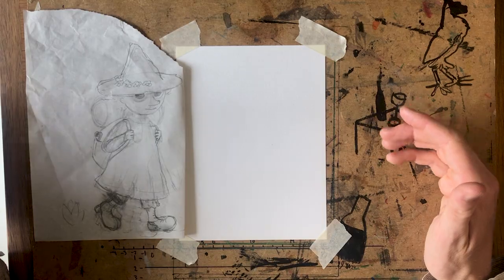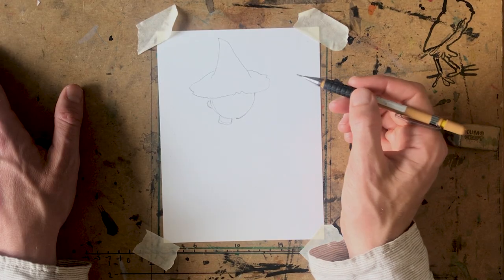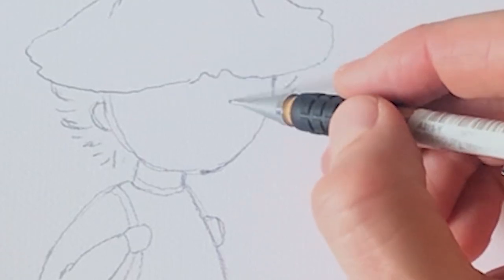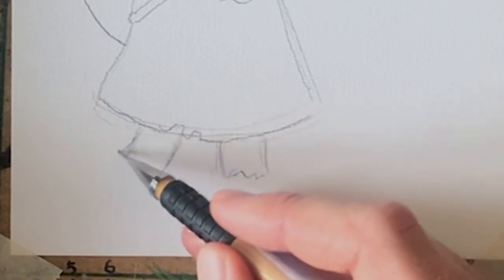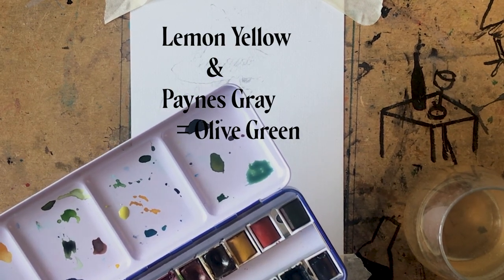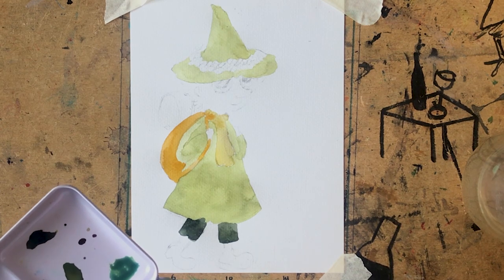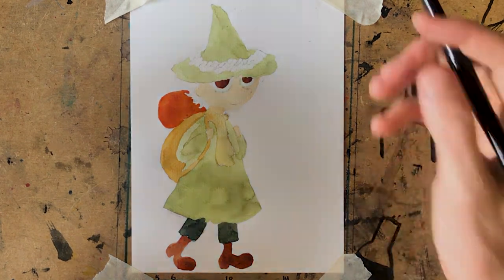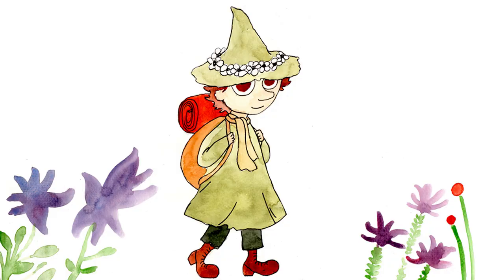How to Draw Snufkin from The Moomins by Tove Jansson with Watercolor ~ Easy Narrated Tutorial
In today's Draw-along video I am going to show you how you can draw Snufkin, a beloved character created by Tove Jansson. I will also use watercolors and a fineliner, but you can colour him however you want to!

00:00 Start
Sketch: 00:54
Painting with watercolor: 08:49
Drawing an outline: 17:49

Snufkin in Finnish: Nuuskamuikkunen
Snufkin in Danish: Mumrik
Snufkin in Swedish: Snusmumriken